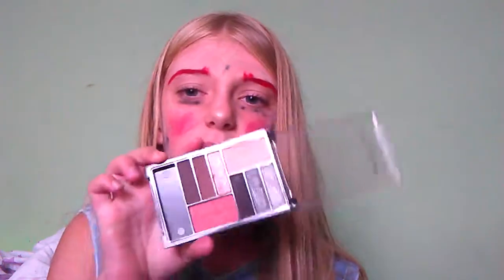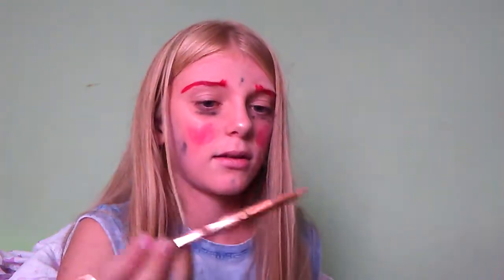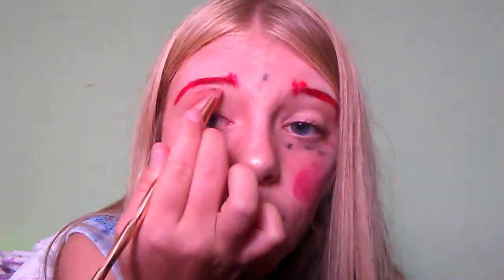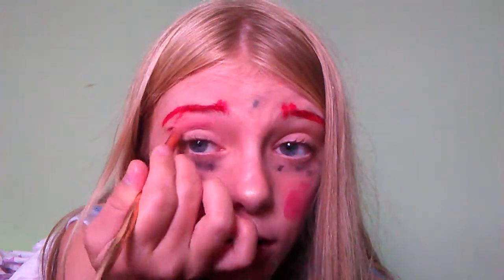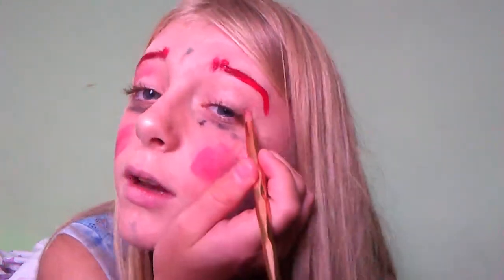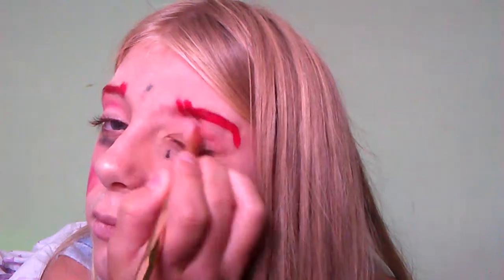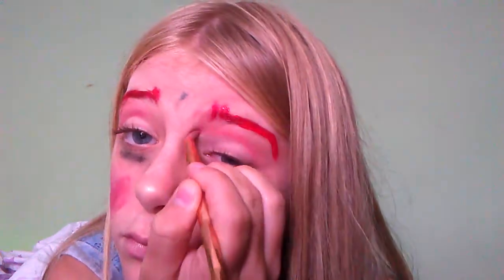Blindfolded makeup challenge